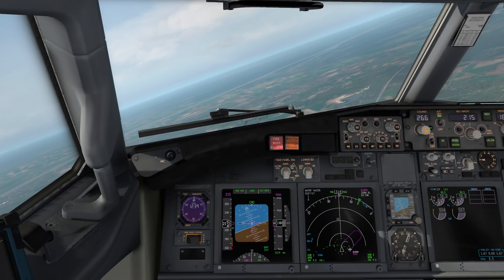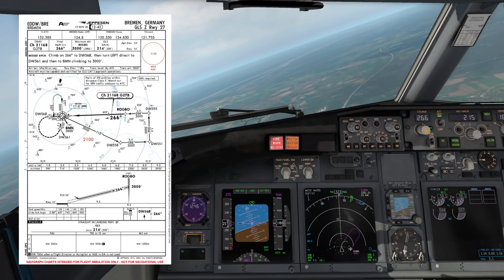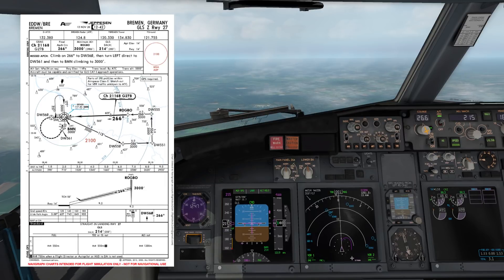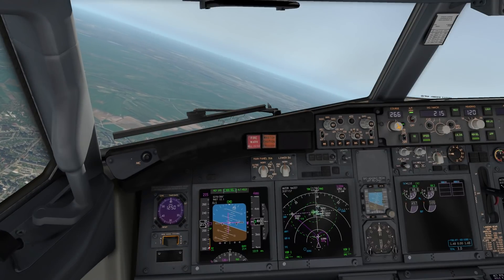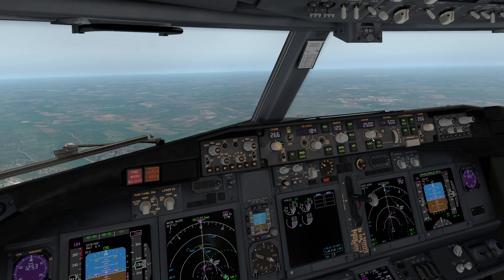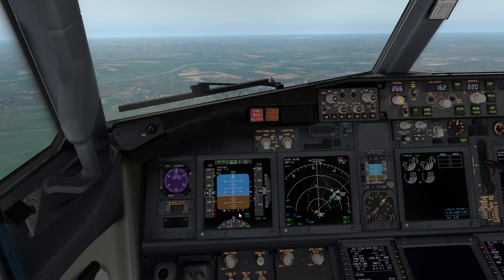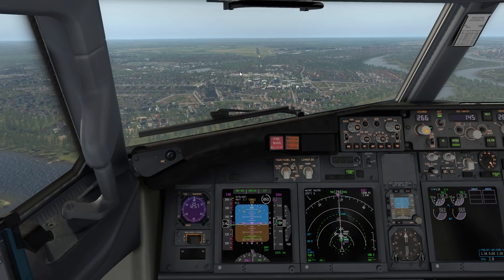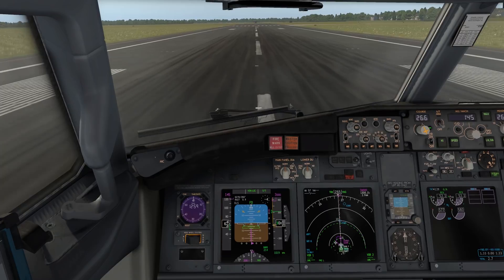GLS Approach Tutorial by Real 737 Captain | ZIBO MOD 737 | X-Plane 11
In this tutorial I’ll be demonstrating how to setup and fly a GLS/GBAS approach in a Boeing 737 using the ZIBO MOD. We’ll then fly the approach to a landing in Bremen.

Introduction 0:00​
What is a GLS Approach? 00:44
GLS Approach Advantages 01:13
GLS Approach Briefing 02:06
Self Position for GLS Approach 05:44
Intercepting GLS Approach 09:02
Short Final 11:30
Conclusion 13:01

I’m a 737 Captain with over 5000 hours on the 737-800 and Full Motion Level D simulator (The real one). All guidance in my tutorials is based on real world operating procedures,

Addons Used:

• ZIBO MOD 737NG (3.47.6) with FMOD Sounds by AudioBirdXP
• Bremen Scenery by FSDG